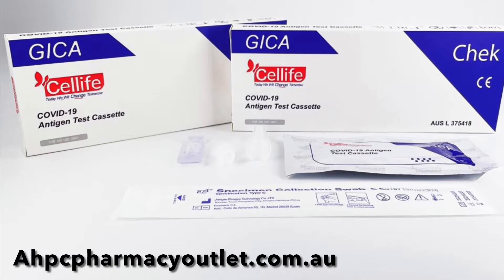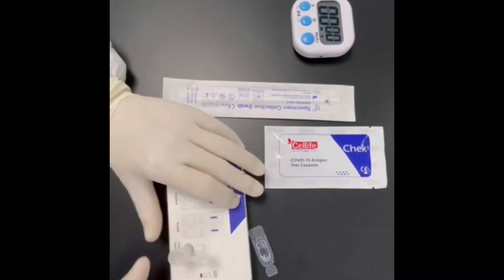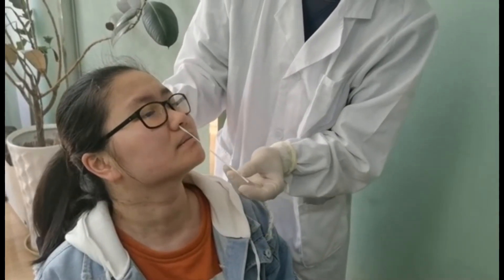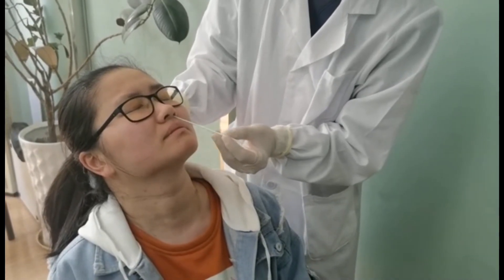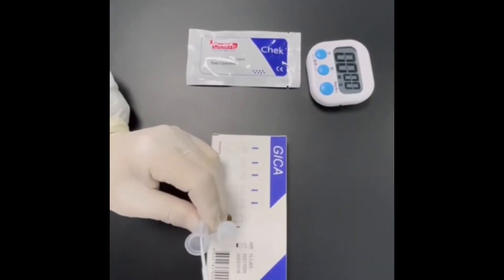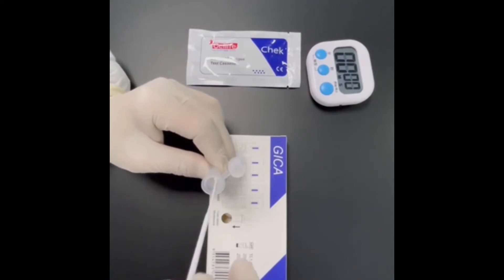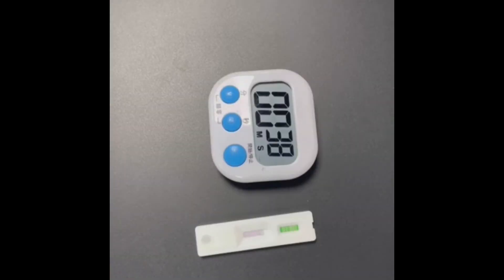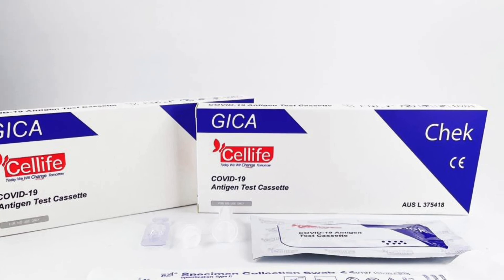Cellife Antigen Covid-19 Test Cassette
NEW from Cellife Australia:
Test takes only 2 mins!
ACCURATE
Sensitivity up to 97.6%
Specificity up to 98.4%
Clinical specificity is 99.6% of Nasal swab Specimen
Results in 15 mins
The Cellife COVID-19 Antigen Test Cassette is a chromatographic immunoassay for the qualitative detection of SARS-CoV-2(COVID-19) nucleocapsid antigen in nasopharyngeal, oropharyngeal and nasal swabs to aid in the diagnosis of SARS-CoV- 2 virus infection.